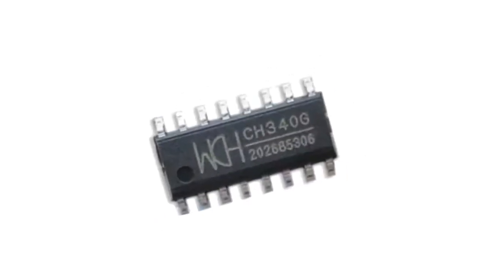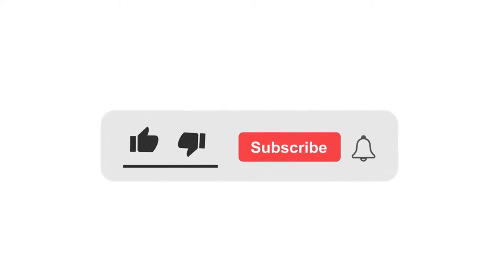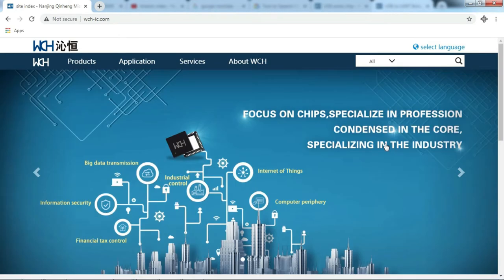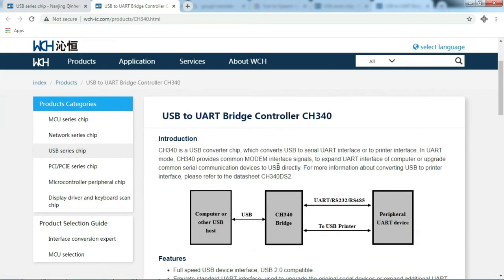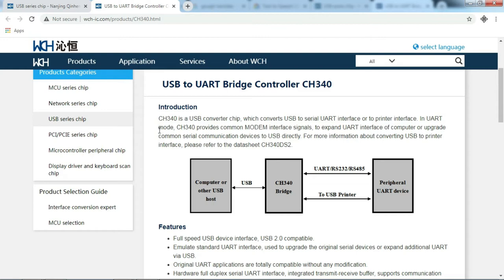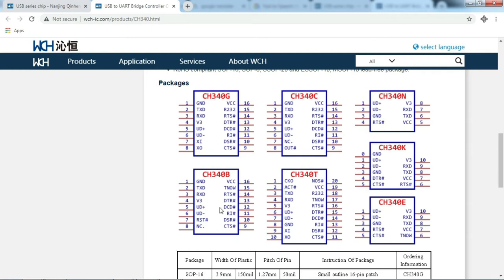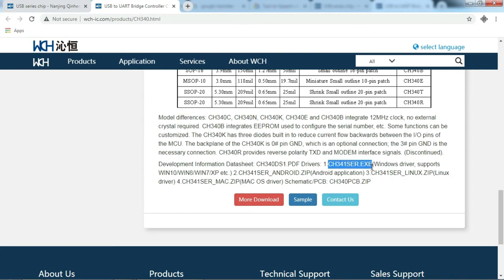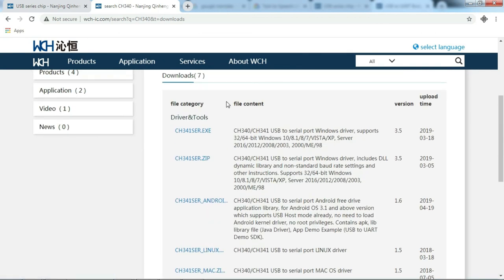Driver CH340 | USB to Serial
Looking for Trusted and Realible Driver for CH340?
Here. This video is for you.

CH340 produced by : Nanjing Qinheng Microelectronics Co., Ltd.

Video singkat ini menunjukkan cara menginstal dan menggunakan programmer EEPROM biaya rendah untuk EEPROMS tipe 24 dan 25 (8-pin dan 16-pin) menggunakan perangkat lunak CH341A. Ditampilkan adalah link ke perangkat lunak dan driver dan menginstal masing-masing.

Menurut situs web tempat saya membeli programmer ini, berikut adalah chip yang didukung:

1. EN25B05，EN25P05，EN25B10，EN25P10，EN25BF20，EN25P20，EN25F20，EN25B40，EN25P40，

AMIC
A25L05P, A25L10P, A25L20P, A25L40P, A25L80P, A25L16P

ATMEL
AT25DF041A, AT25DF321, AT25F004, AT25F512A, AT25F2048, AT25F4096, AT25F1024A,
AT25FS010, AT25FS040, AT26DF081A, AT26DF161A, AT26DF321, AT26F004

KEABADIAN:
EN25B05, EN25P05, EN25B10, EN25P10, EN25BF20, EN25P20, EN25F20, EN25B40,
EN25P40, EN25F40, EN25B80, EN25P80, EN25F80, EN25T80, EN25B16, EN25P16,
EN25B32, EN25P32, EN25B64, EN25P64,
Excel Semikonduktor Inc.
ES25P10, ES25P20, ES25P40, ES25P80, ES25P16, ES25P32

NS:
M25P05A，M25P10A，M25P20，M25P40，M25P80，M25P16，M25P32，M25P64，M25PE10，
M25PE20, M25PE40, M25PE80, M25PE16, M25PE32, M45PE10, M45PE20, M45PE40,
M45PE80, M45PE16, M45PE32,

MXIC：
MX25L512, MX25L1005, MX25L2005, MX25L4005, MX25L8005, MX25L1605, MX25L3205,
MX25L6405
NexFlash：
NX25P80, NX25P16, NX25P32,
Perusahaan Teknologi Chingis
Pm25LV512, Pm25LV010, Pm25LV020, Pm25LV040, Pm25LV080, Pm25LV016, Pm25LV032,
Pm25LV064
Semikonduktor Saifun
SA25F005，SA25F010SA25F020，SA25F040，SA25F080，SA25F160，SA25F320，
WINBOND

2、24CXX 24LCXX

24C01、24C02、24C04、24C08、24C16、24C32、24C64、24C128、

24C256、24C51224C1024。

24LC01、24LC0224LC04、24LC08、24LC16、24LC32、24LC64、
24LC128、24LC25624LC512、24LC1024。

3、AVR

ATMEGA8 ATMEGA16 ATMEGA32 ATMEGA64 ATMEGA128 ATMEGA8515
ATMEGA8535ATMEGA48ATMEGA88 ATMEGA168

4 AT89S51 AT89S52

5、STC 3.3V dan 5V
STC89C51RC, STC89C52RC, STC89C53RC, STC89C54RD+,

STC89C55RD+、STC89C58RD+、STC89C510RD+、STC89C512RD+、

STC89C513RD+、STC89C514RD+、STC89C516RD+、STC89C58RD、

STC89C561RD

STC12C1052, STC12C2052, STC12C3052, STC12C4052,

STC12C5052, STC12C1052AD, STC12C2052AD, STC12C3052AD,

STC12C4052AD (STC12C5052AD)

6, STC11F01, STC11F02, STC11F03, STC11F04, STC11F05,
STC11F01E, STC11F02E, STC11F03E, STC11F04E, STC11F05E
STC10F02, STC10F04, STC10F06, STC10F08, STC10F010,
STC10F012
Seri STC12C5A60S2
Seri STC12C5608AD